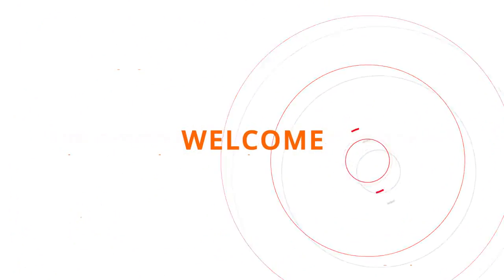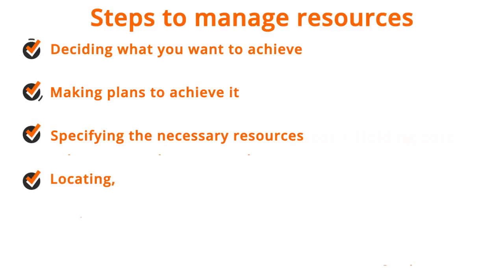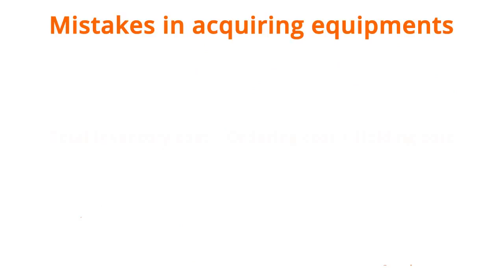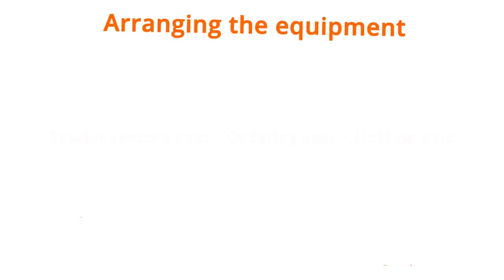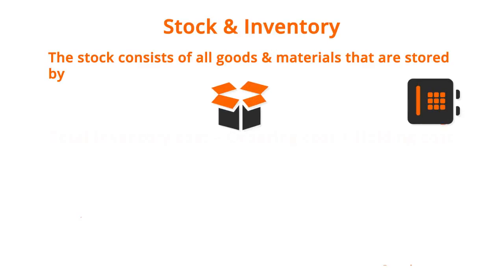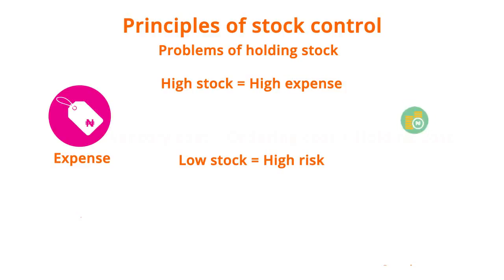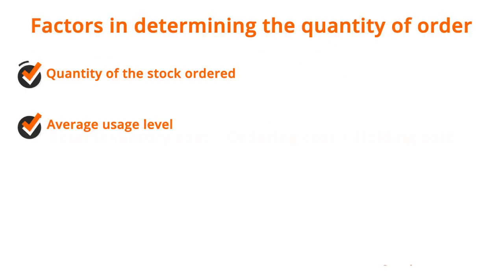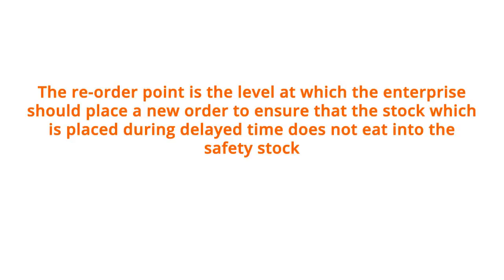Youwin connect General & Operations management part 2